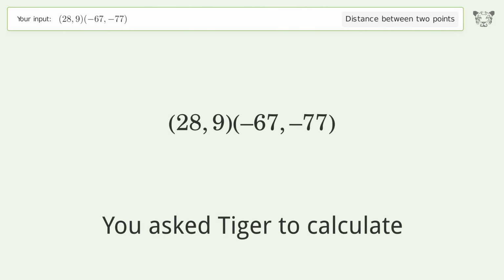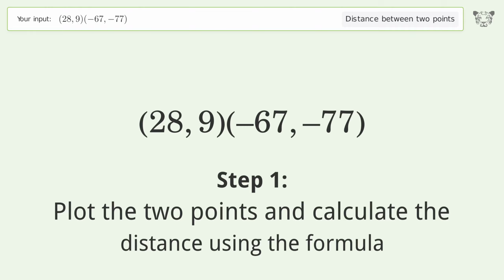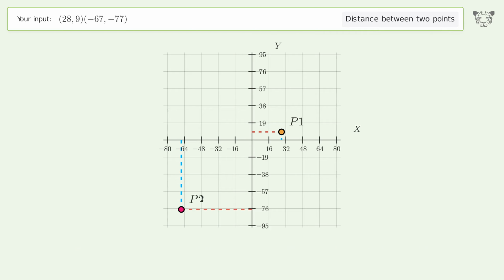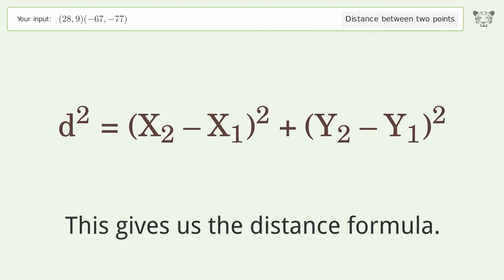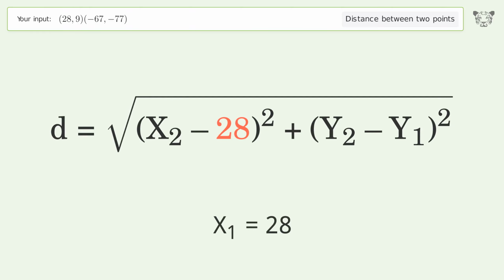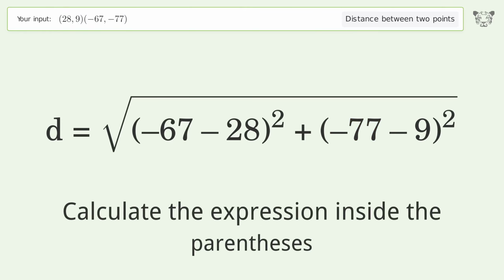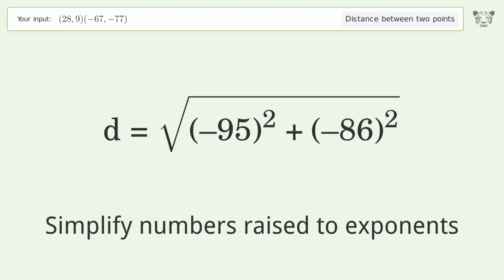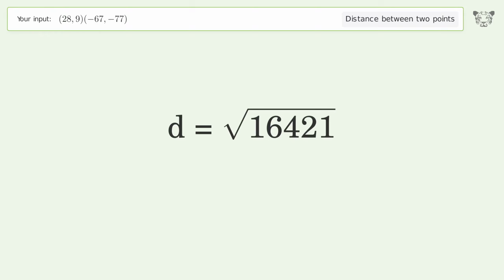Find the distance between two points p1 (28,9) and p2 (-67,-77): Step-by-Step Video Solution